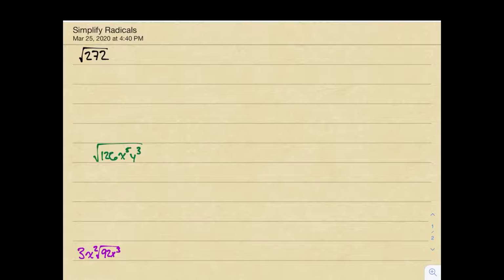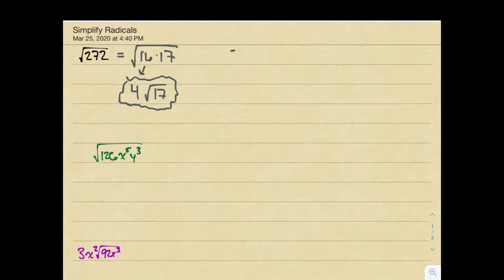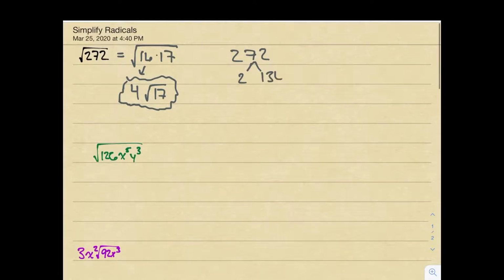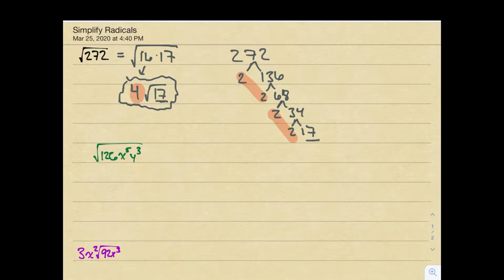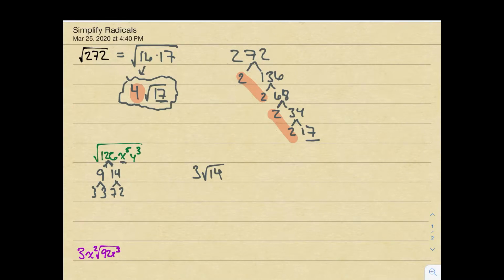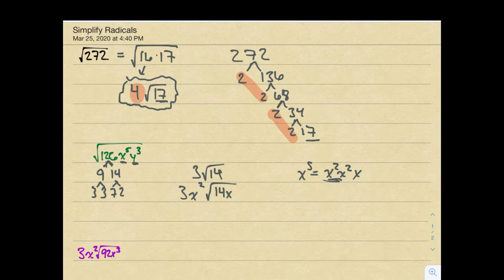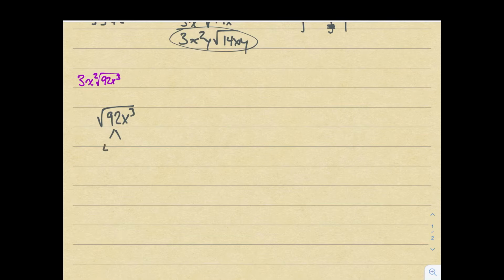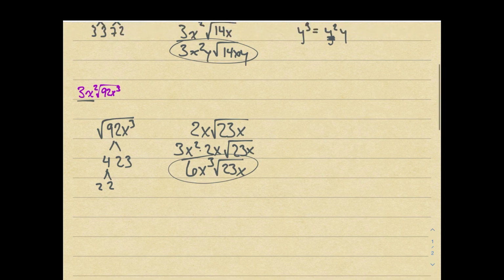Simplifying Radicals - Continuous Learning PART 1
GCHS Algebra 2, first video in the continuous learning series.